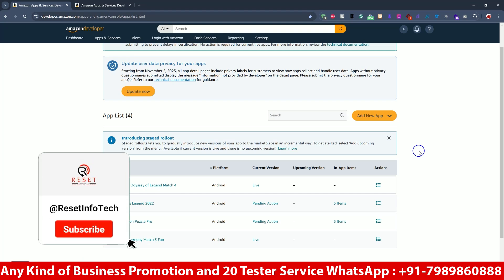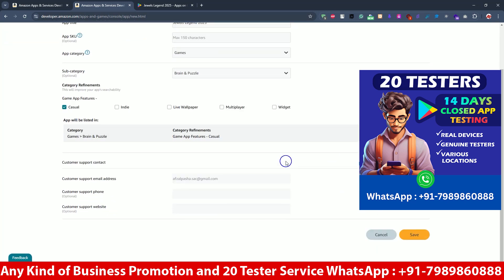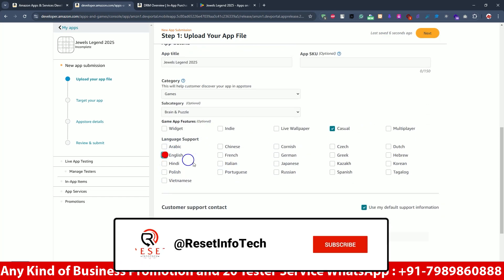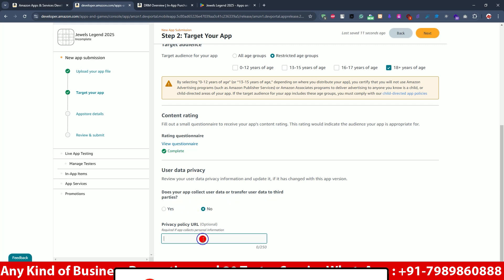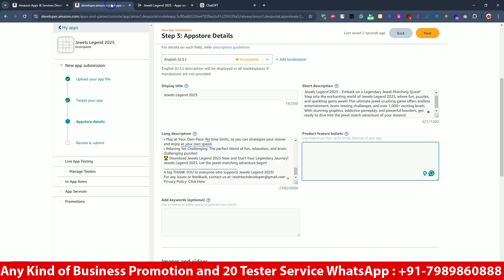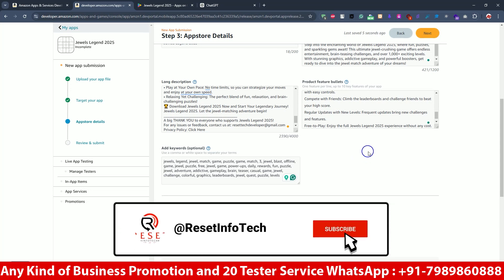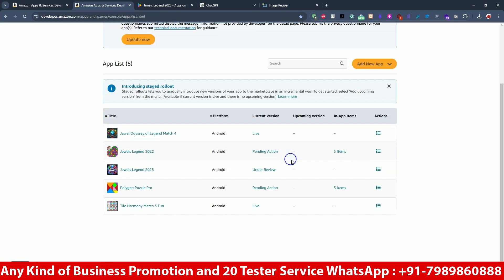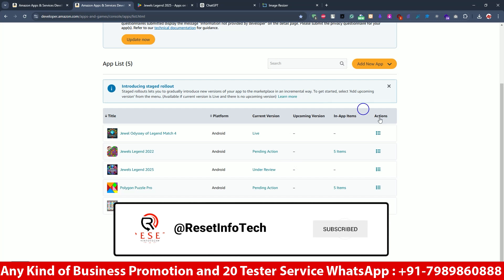5 Critical App Publishing Mistakes to Avoid on Amazon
5 Critical App Publishing Mistakes to Avoid on Amazon

Description:

🚀 Ready to expand your app’s reach beyond Google Play? Publishing your app on the Amazon Appstore is a great way to tap into a global audience, especially users of Amazon devices like Fire tablets and Fire TV. In this comprehensive guide, we’ll show you how to publish your app on the Amazon Appstore, step by step.

📋 What You’ll Learn:

1️⃣ Why Choose the Amazon Appstore? Discover the unique benefits of the Amazon Appstore, including access to millions of users, minimal competition, and the opportunity to feature your app on Amazon devices.

2️⃣ Setting Up Your Developer Account: Learn how to create and verify your Amazon Developer account, including the documents and information needed to get started.

3️⃣ Preparing Your App for Submission: Get tips on optimizing your app for the Amazon Appstore, including compatibility checks, testing for Fire OS, and ensuring your app meets Amazon’s quality standards.

4️⃣ Submitting Your App: Follow a detailed walkthrough of the submission process, including uploading APK files, filling out app metadata, setting pricing, and choosing target markets.

5️⃣ Appstore Policies and Guidelines: Understand Amazon’s content policies, user experience requirements, and advertising rules to ensure your app complies and avoids rejection.

6️⃣ App Testing on Amazon Devices: Learn how to test your app using Amazon’s developer tools, like the App Testing Service, to check compatibility with Fire tablets, Fire TV, and Alexa devices.

7️⃣ Publishing Your App: Find out what happens after submission, including Amazon’s review process, common reasons for rejection, and how to track your app’s status.

8️⃣ Promoting Your App on Amazon: Get insider tips on boosting your app’s visibility on the Amazon Appstore through promotions, SEO-friendly descriptions, and leveraging Amazon’s marketing tools.

🔥 Whether you're a seasoned developer or a beginner, this guide will help you publish your app on the Amazon Appstore seamlessly and expand your app's success to a wider audience. Start your journey to reaching millions of Amazon users today!